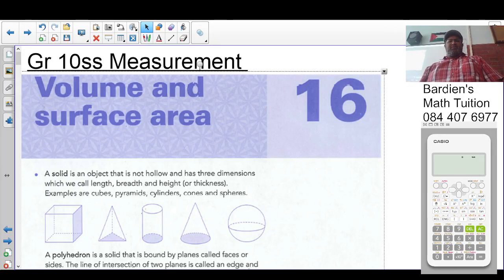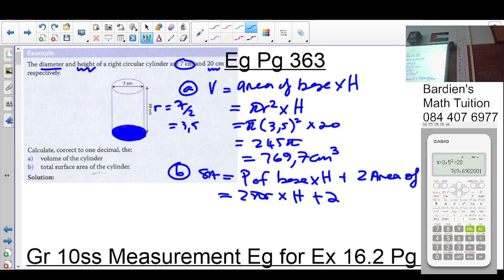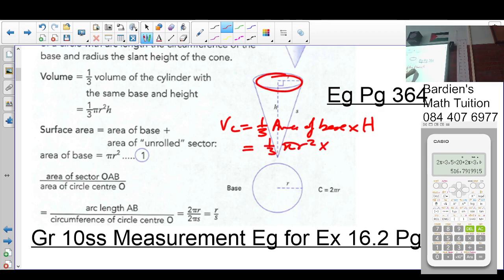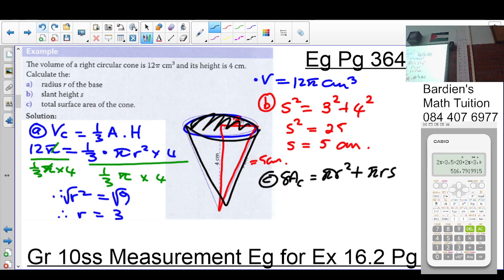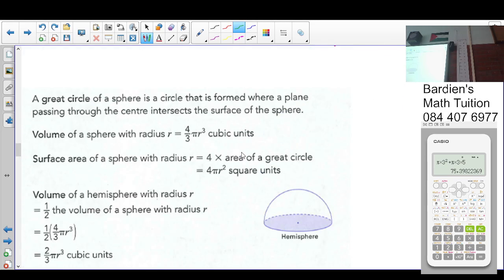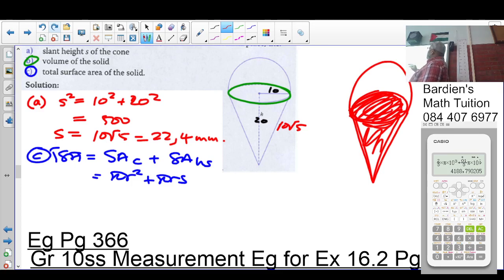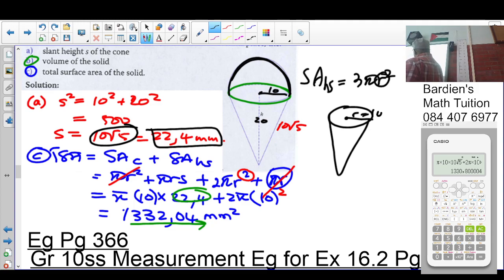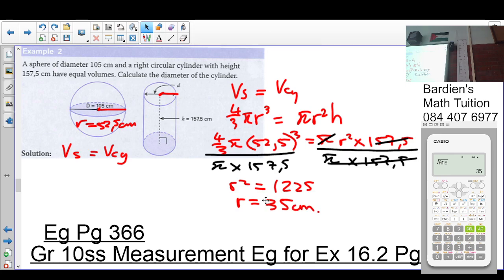Gr 10ss Measurement L2 Ex 16.2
Grade 10ss Measurement Lesson 2

Ex 16.2 Volume and surface area of a solids which are not polyhedrons (Right Circular cylinders, Right circular cones, Spheres and hemispheres)

Full Lessons:
Lesson 2

A short video explaining Volume and surface area of a solids which are not polyhedrons (Right Circular cylinders, Right circular cones, Spheres and hemispheres)